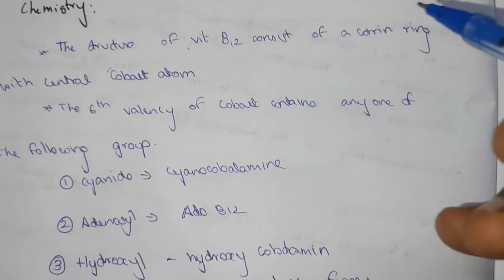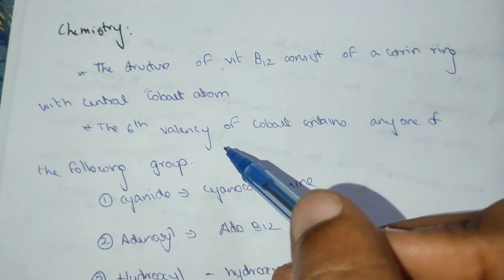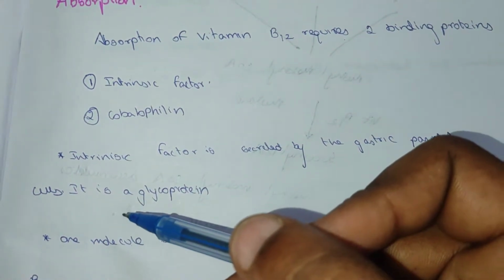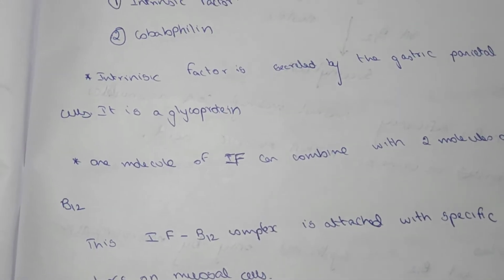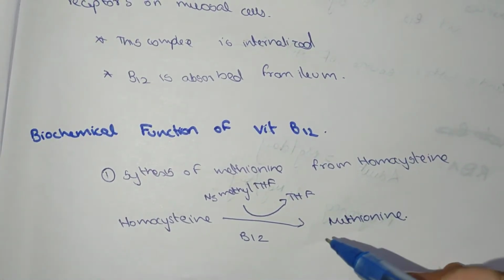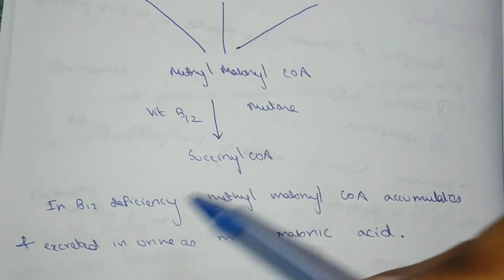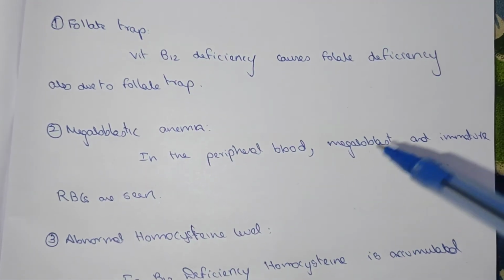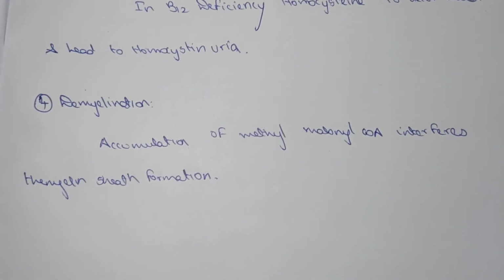VITAMIN B12 IN ENGLISH/CHEMISTRY/ABSORPTION/BIOCHEM FUNCTION/RDA/SOURCE/DEFICIENCY MANIFESTATION